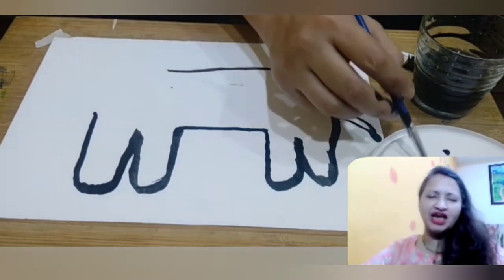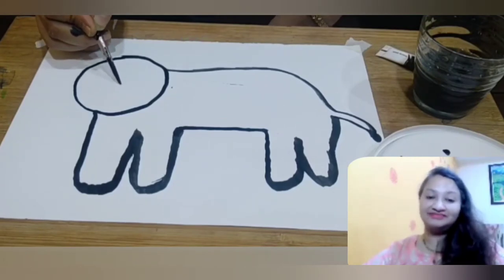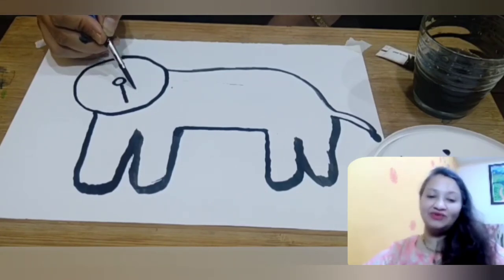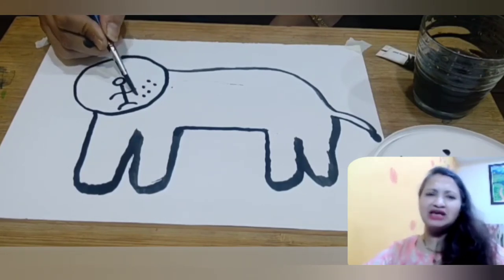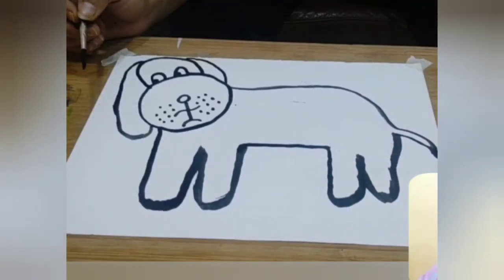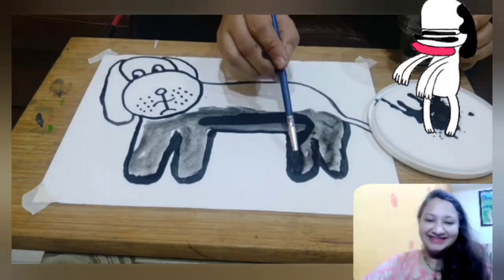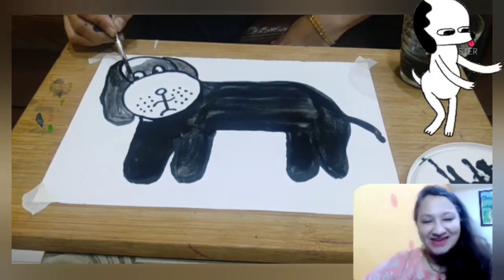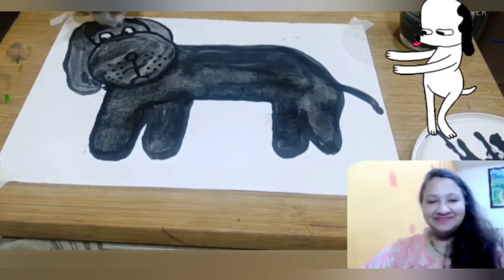Story 49 - Draw & Tell a Story Day 49 of 365 Days 365 Stories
Story -
Created and Written by Kajal Goswami.